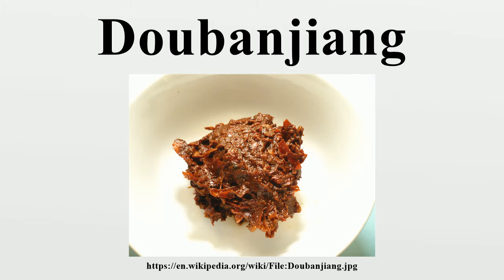Doubanjiang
Doubanjiang is a spicy, salty paste made from fermented broad beans, soybeans, salt, rice, and various spices.Doubanjiang exists in plain and spicy versions, with the latter containing red chili peppers and called la doubanjiang (辣豆瓣酱; pinyin: là dòubànjiàng; là meaning "hot" or "spicy").

Image-Copyright-Info
Author-Info:   Badagnani

Image-Copyright-Info